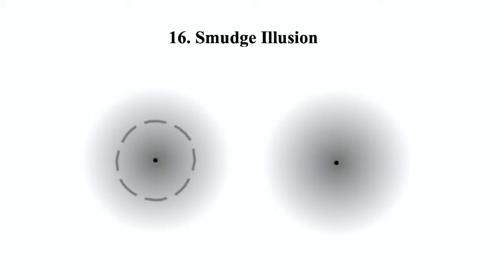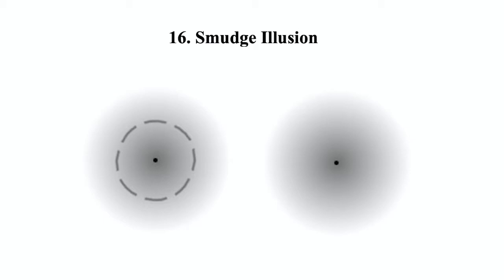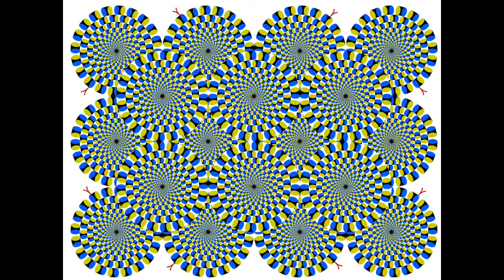Trataka: Candle Gazing Meditation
Join Charles MacInerney, E-RYT-500 & C-IAYT, for a 30-minute yoga workshop on Trataka - Candle Gazing Meditation. We will start with a few minutes of theory, then introduce several variations that utilize optical illusions to focus attention or mirrors, suppress saccades eye movements, and improve concentration (Dharana). We will finish with a 10-minute classic Trataka Meditation to close.